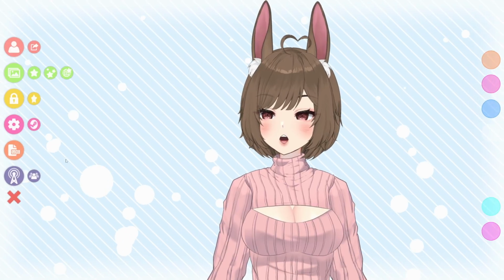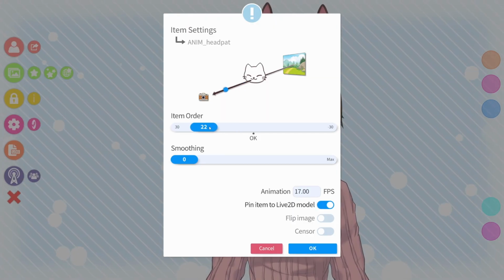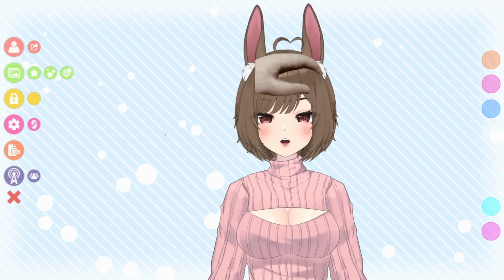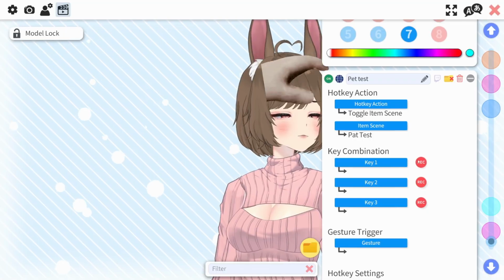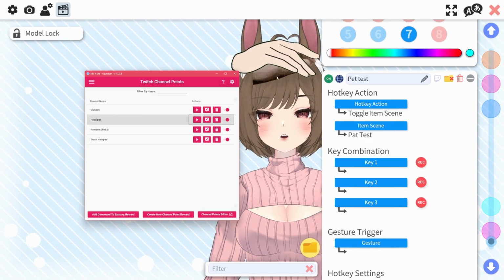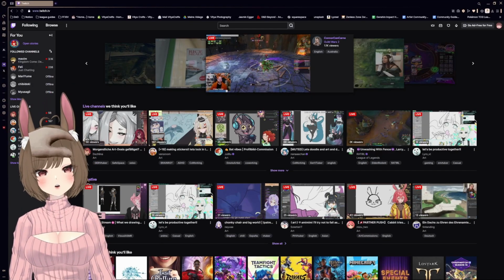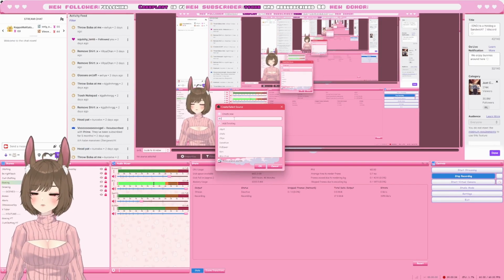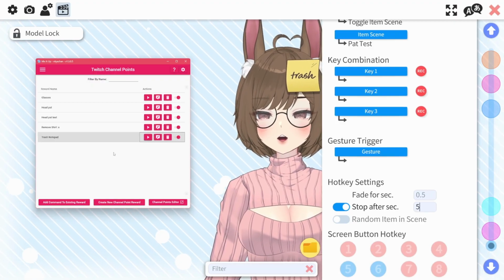Let chat head pat you! How to make interactive Channelpoint redeems for VTuber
I hope the video helped you! Tell me if you have questions or other things you would like to know!

0:00 Intro
0:22 Softwares you need
0:50 VTube Studio Setup
3:23 VTube Studio Hotkey
4:44 Add Hotkey to Mixitup
7:03 Add / Edit Channelpoint reward on Twitch
7:53 Add Mixitup in OBS
8:55 How to test the Trigger
9:45 Outro